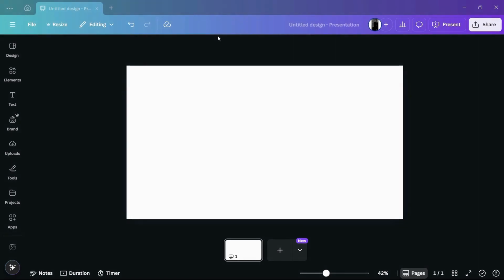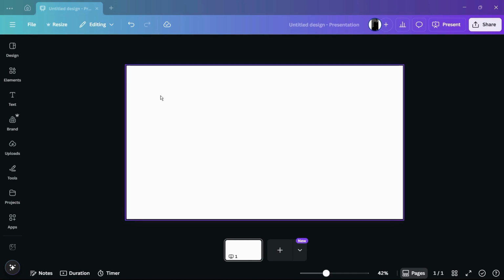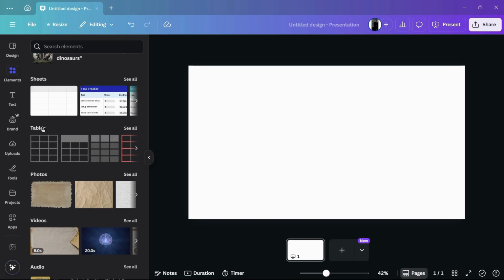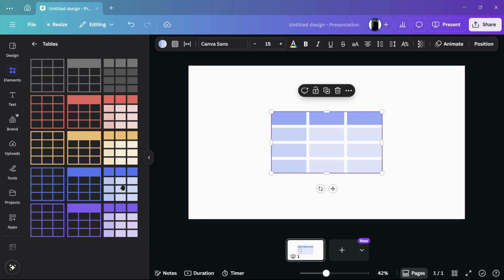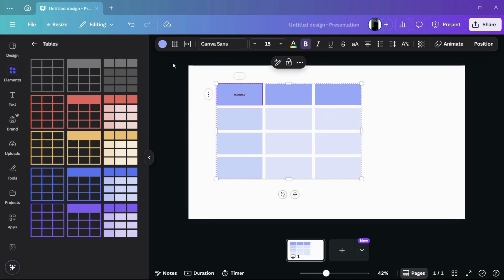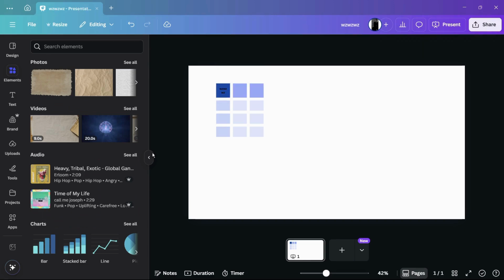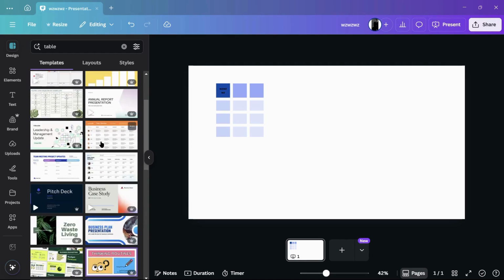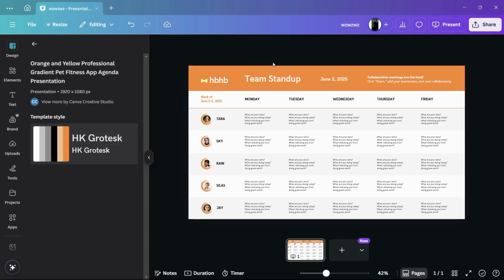How to Add Table in Canva | Insert and Customize Tables Easily in any Canva Design (2025 Tutorial)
📋 Want to organize your content visually with clean and professional tables in Canva?
In this step-by-step Canva tutorial, you'll learn exactly how to add tables in Canva designs, and customize them to fit your branding and layout — perfect for infographics, reports, class materials, resumes, business presentations, and more!

Whether you’re using Canva Free or Canva Pro, adding tables in Canva can help you present data in a clear, organized, and visually appealing way — without using complex tools like Excel or Word.

🧩 In this tutorial, you’ll learn:

How to find and insert a table in Canva

How to add or delete rows and columns

How to adjust table size, spacing, and layout

How to customize cell colors, borders, and alignment

How to add text, icons, and images inside table cells

Creative tips for using tables in Canva presentations, resumes, and reports

Canva desktop vs mobile: what works best for tables

📱 Works on Canva Web & Canva Mobile App (Android & iOS)

🎯 Perfect for students, teachers, freelancers, marketers, small business owners, and anyone who wants to visualize information clearly in Canva designs.